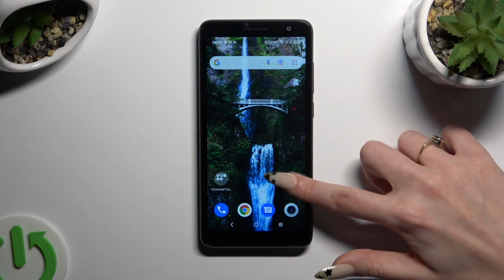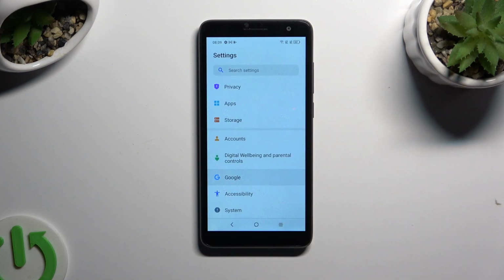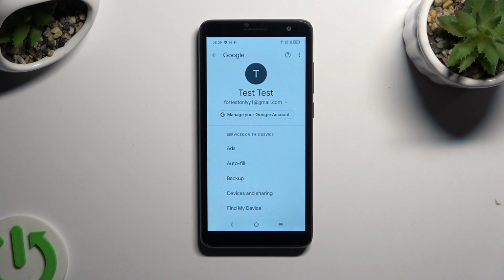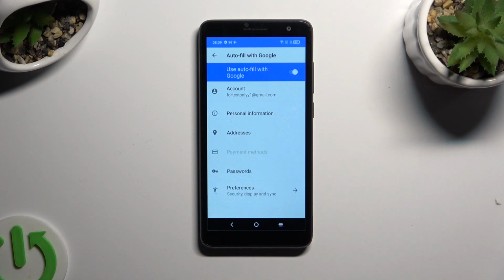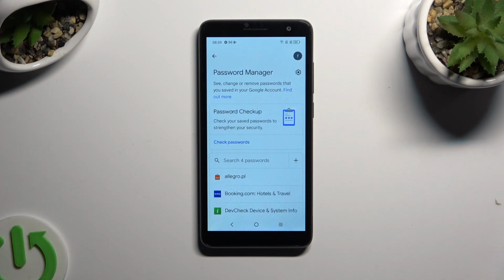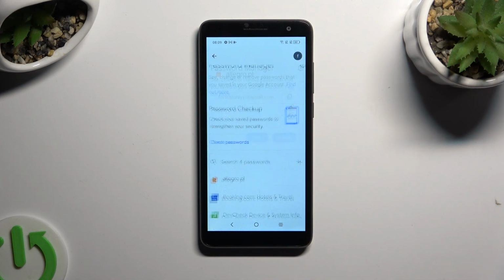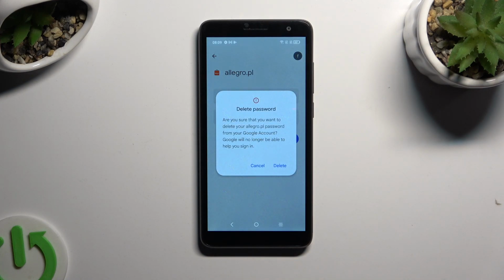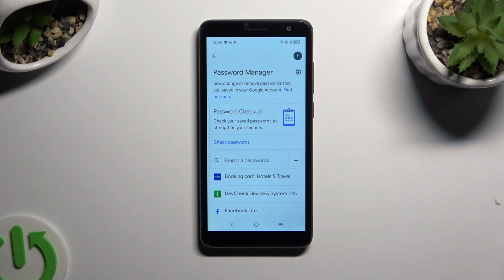How to Remove a Password from Autofill with Google Service on ALCATEL 1B (2022)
Learn how to remove a saved password from Autofill with Google service on your ALCATEL 1B (2022) phone with this quick tutorial. Whether you've changed a password or simply want to declutter your saved credentials, we'll walk you through the steps to delete passwords effortlessly. Keep your accounts organized and secure by managing your saved passwords effectively. Watch now and take control of your digital security on your ALCATEL 1B!

How to forget an Autofill password on ALCATEL 1B (2022)? How to delete credentials from Google Autofill on ALCATEL 1B (2022)? How to manage remembered credentials on ALCATEL 1B (2022)?